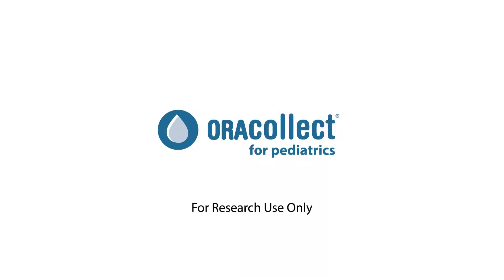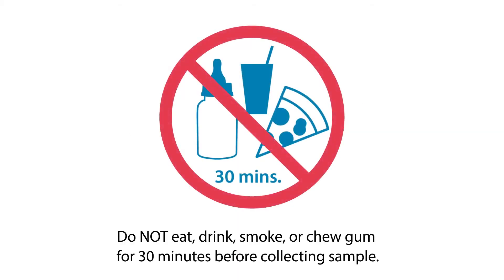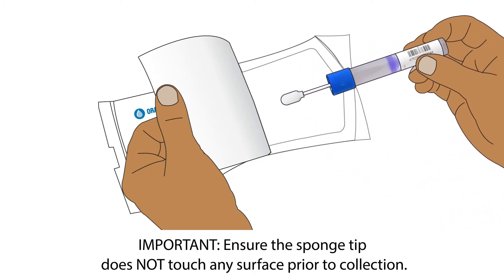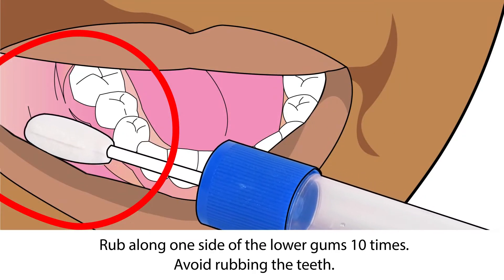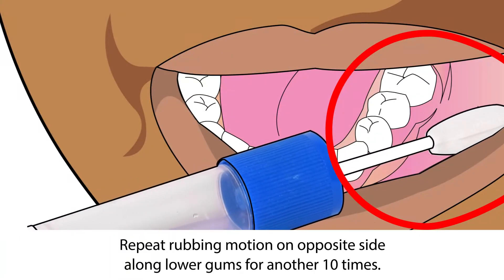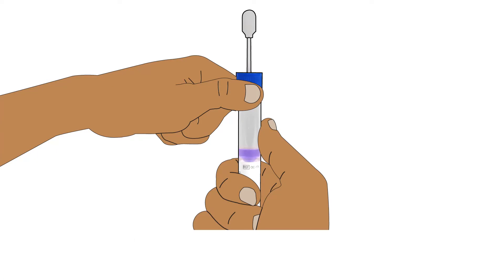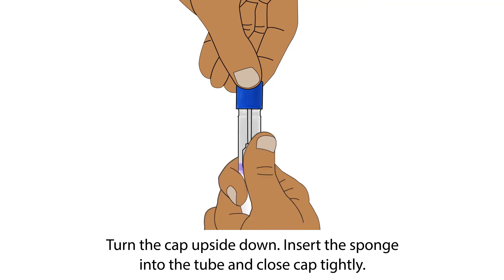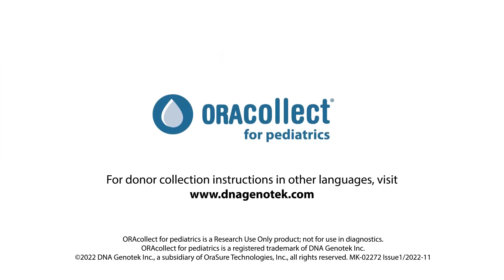Painless and reliable Saliva Collection for genetic analysis with ORAcollect™ for Pediatrics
ORAcollect™ for pediatrics is a painless and easy-to-use saliva collection kit for DNA samples that can be used by parents or trained professionals. The kit is designed for young donors, offering a non-invasive DNA sample collection experience that is gentle and fast for both the donor and the person assisting. Upon collection the sample is stabilized, eliminating the need for immediate laboratory extraction and analysis.